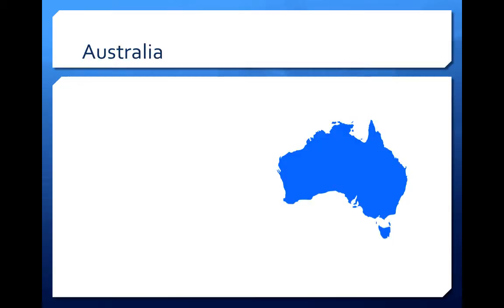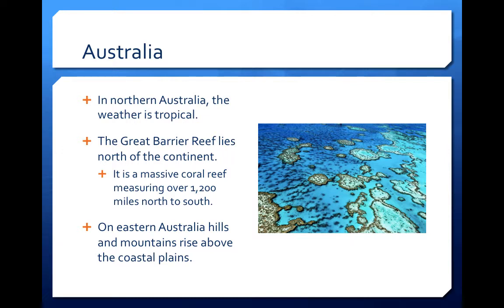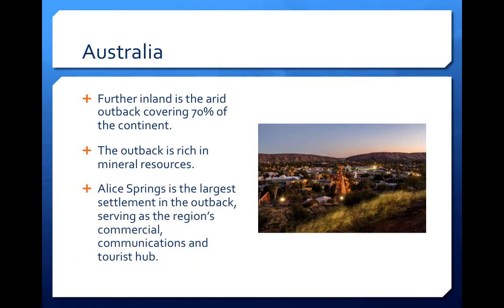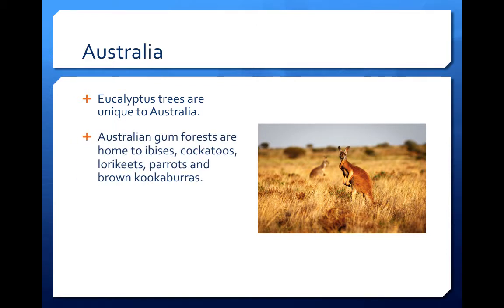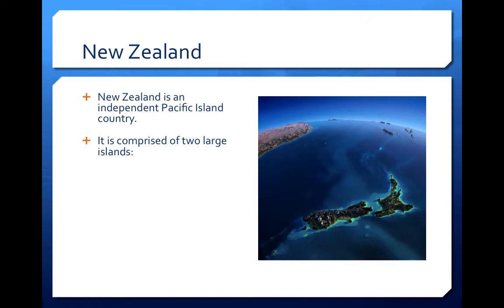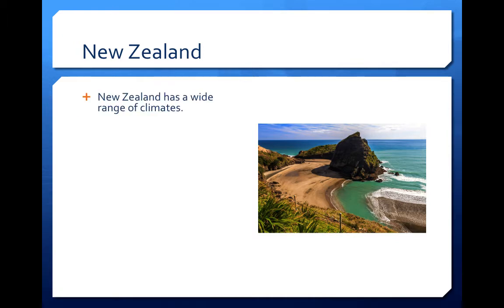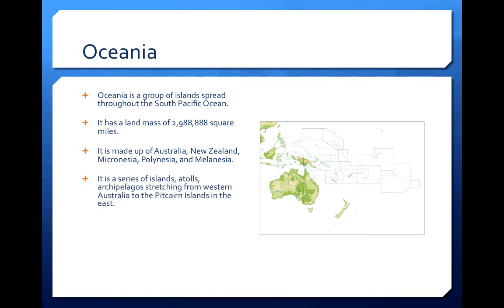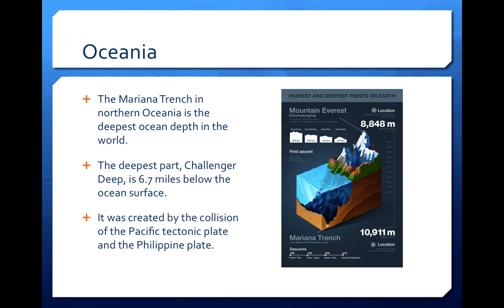Introduction to Oceania